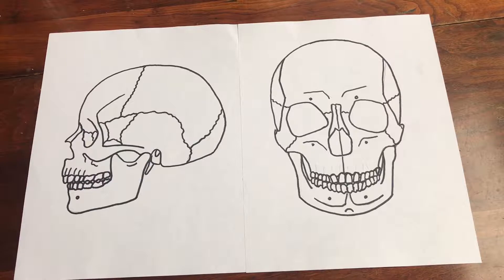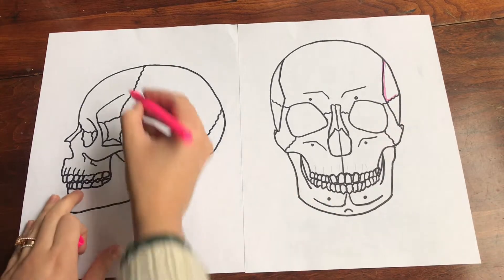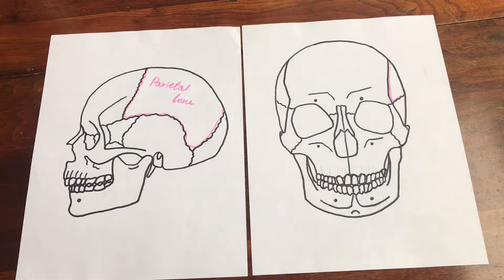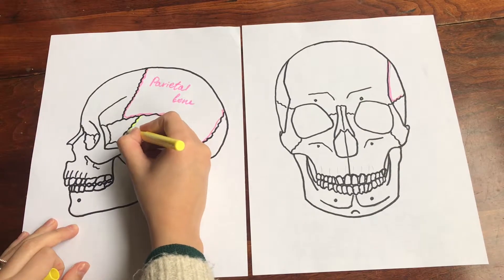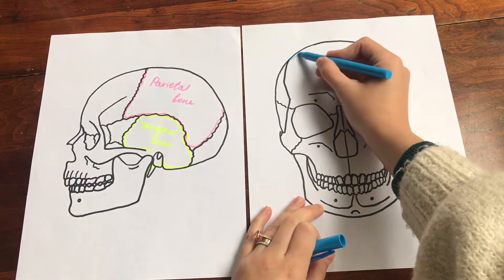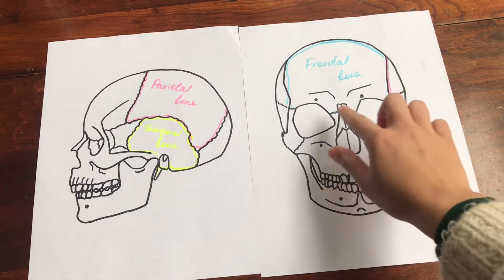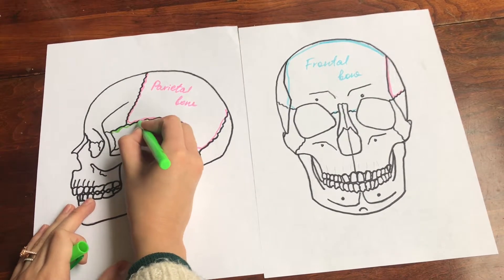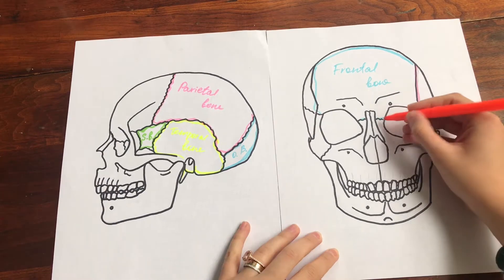Bones Of The Skull | Human Anatomy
quick video explaining anatomy of human skull.
Side note: Ive got no access to a printer so i drew the skulls myself.